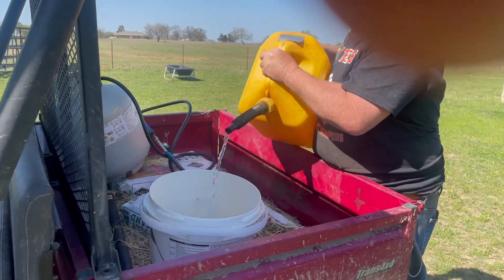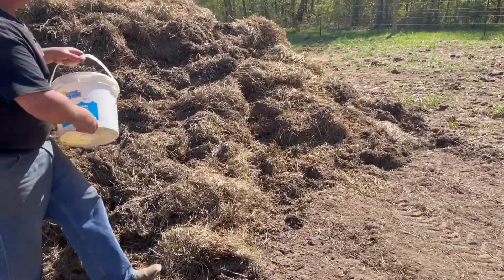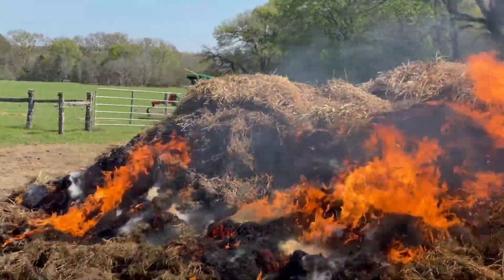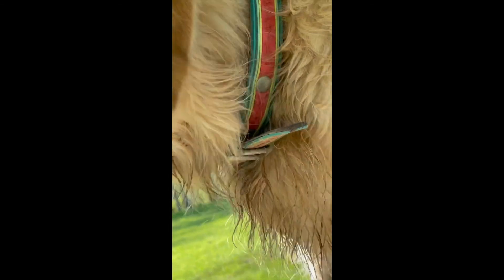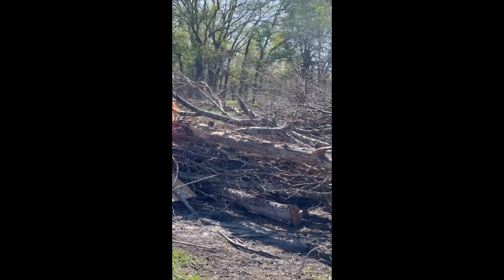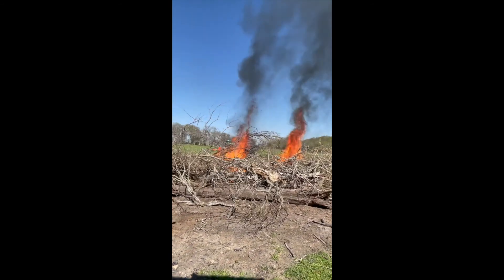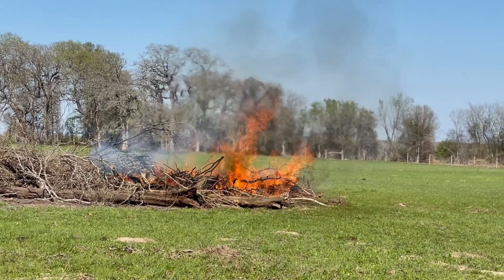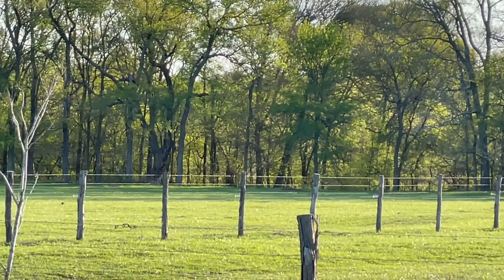Check out these Texas bonfires!!!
Guys do cool stuff.  This video shows me hanging out with my brother, Paul.  We are doing cool guys stuff--building a bonfire to perform routine maintenance for his ranch.